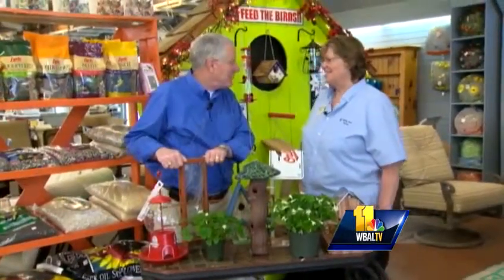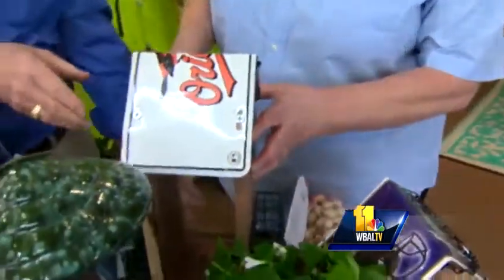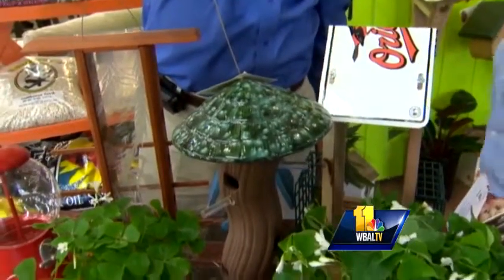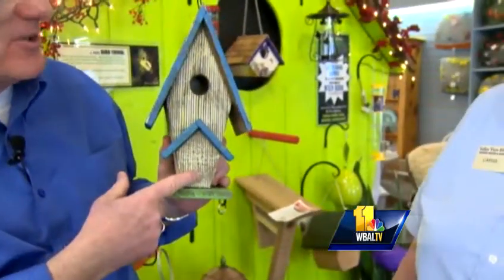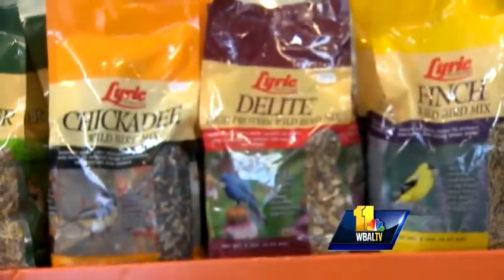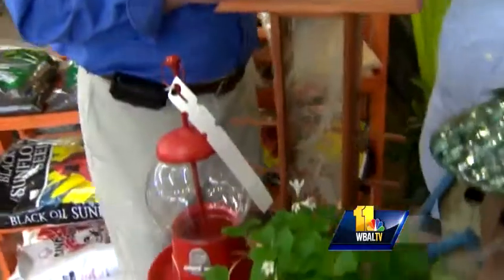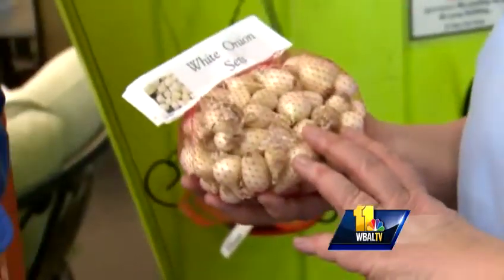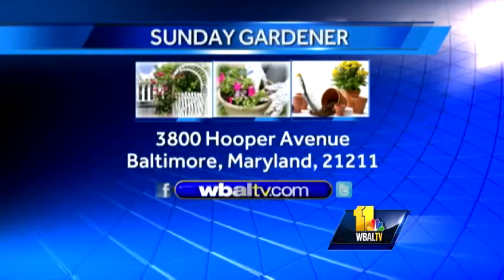Suday Gardeners come up with creative bird feeders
Sunday Gardeners show you how to add creativity and whimsy to your garden with bird  feeders.